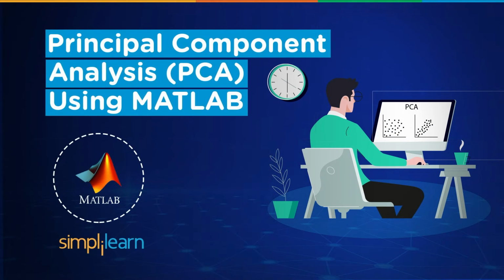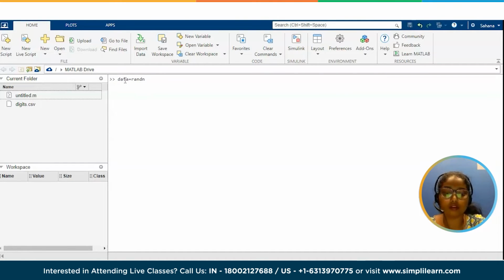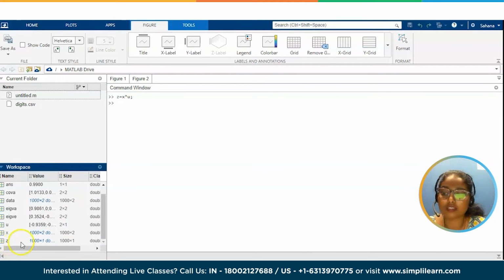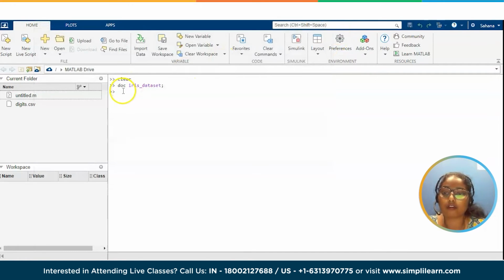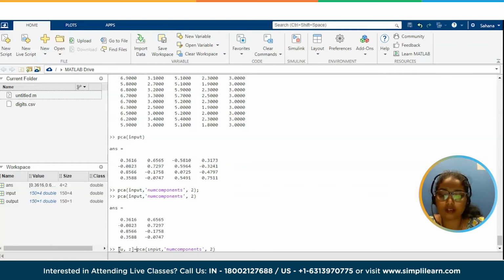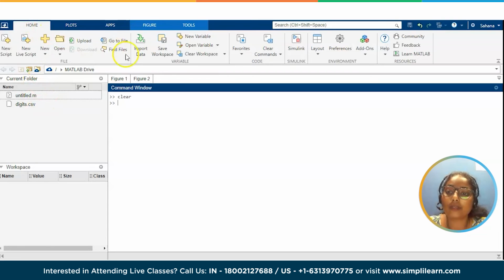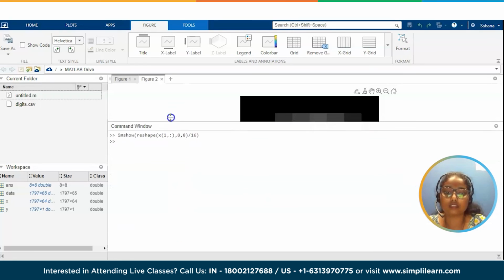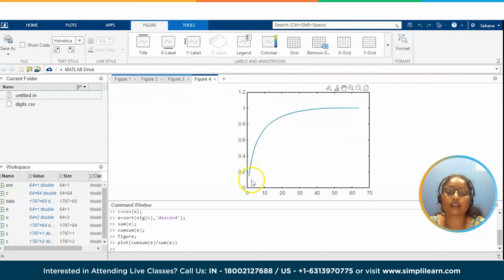Principal Component Analysis (PCA) using MATLAB | MATLAB Tutorial for Beginners | Simplilearn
🔥IIT Kanpur - Professional Certificate Course in Generative AI and Machine Learning
🔥IITM Pravartak - Professional Certificate in Generative AI Machine Learning and Intelligent Control Systems
🔥IIT BHU - Post Graduate Certificate Program in Artificial Intelligence & Machine Learning

This video on Principal Component Analysis (PCA) using MATLAB will teach you what PCA is and how to apply it to various datasets. PCA is a popular data analysis technique that uses projection methods for multivariate datasets. PCA helps in improving performance, removing data noise, feature selection, and many more. In this tutorial, we also learned how to apply PCA to three datasets. By the end of this video, you will be able to apply PCA to any dataset.

00:00 Introduction to PCA
01:55 What is PCA?
02:20 Why is it used?
03:24 What are the benefits of PCA?
03:52 Implementing PCA by Creating own dataset in Matlab
13:48 Implementing PCA for iris dataset in Matlab
23:57 Implementing PCA for digit dataset in Matlab

✅What is PCA?
PCA is a tool for identifying the main axes of variance within a data set and enabling data exploration to understand the key variables in the data and identify outliers.

✅What are the benefits of PCA?
1️⃣model accuracy
2️⃣feature selection
3️⃣ Improve Algorithm Runtime
4️⃣Improve Classification Accuracy
5️⃣Visualization

✅ Skills Covered
- Data Analytics
- Supervised Learning
- Unsupervised Learning